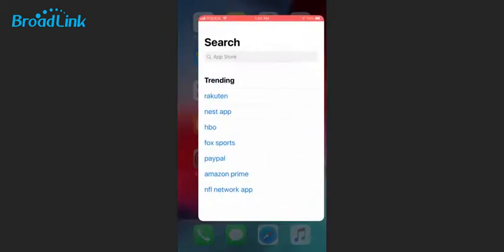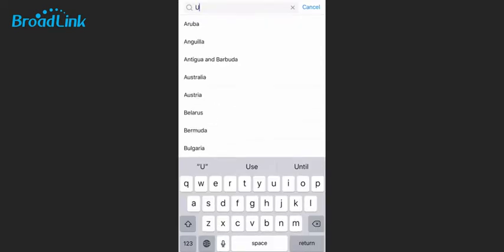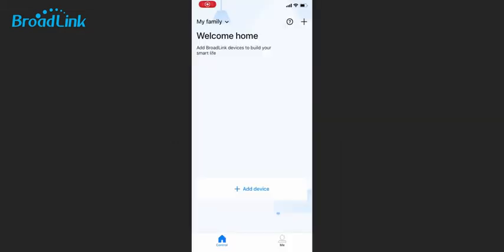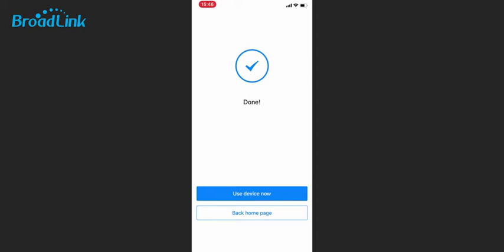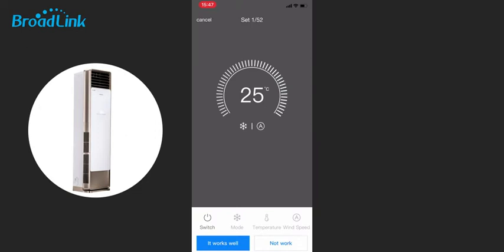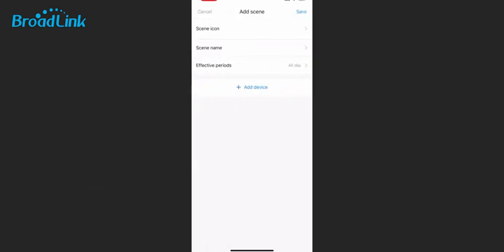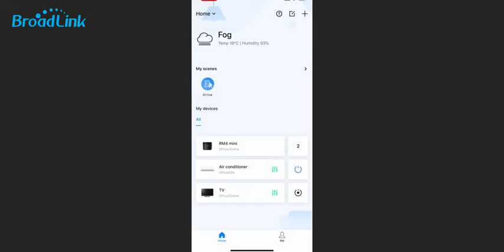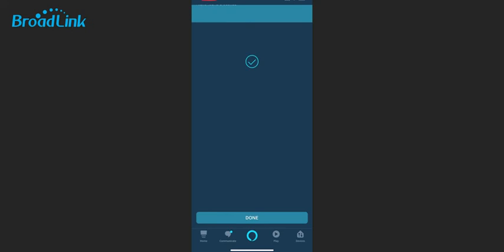Broadlink Rm4 Mini Extensor Ir P/ Rm4 Pro Frequência Ir